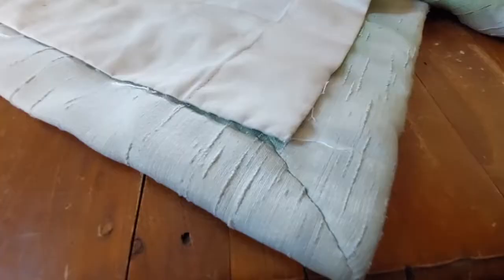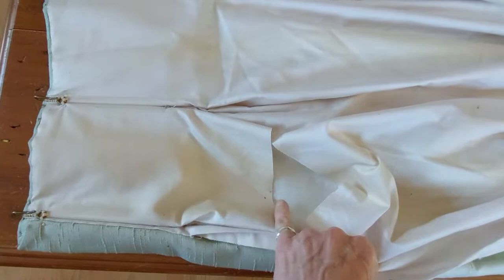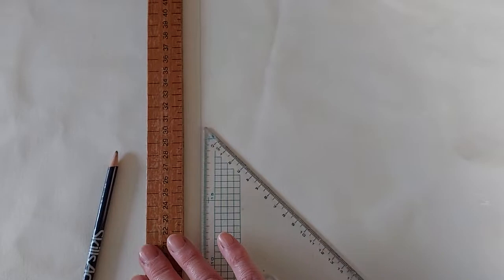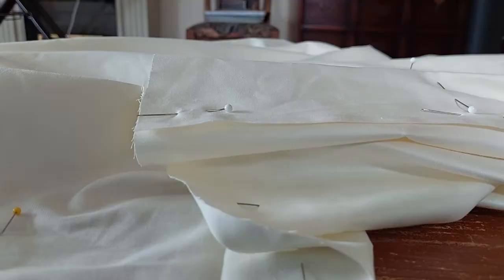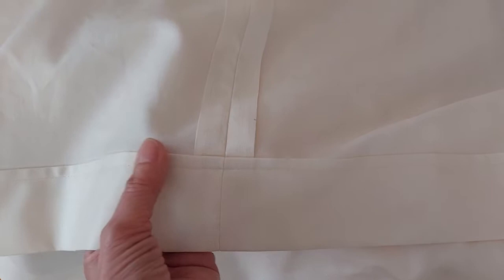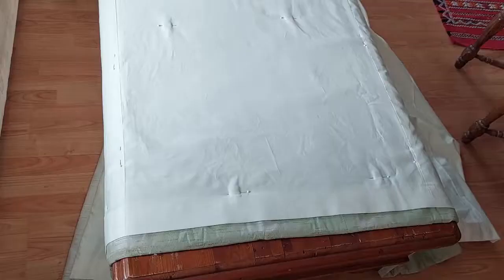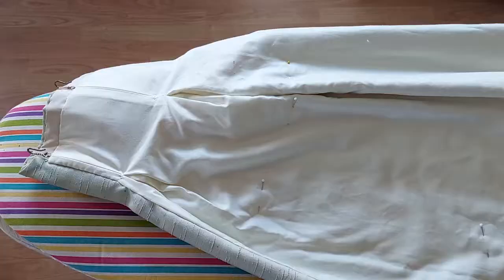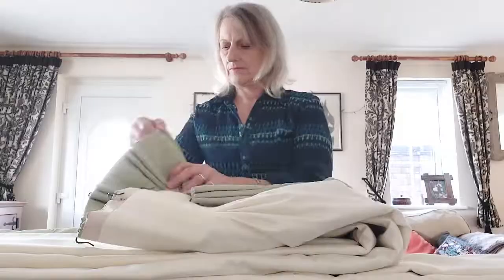How to Reline Vintage Triple-pleat Curtains.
In this video I will show you how I reline 50 year old vintage triple-pleat, interlined curtains. The techniques I use to do this include attaching inverted triple pleat lining, whilst preserving the original hooks which are still attached incredibly strongly and this helps to retain the history of curtain making.

I also demonstrate how to attach the lining to the original interlining using internal interlocking stitches and how to make chain link threads at hem level. I use thread to replicate the original and show the hand-stitches I use at different stages of relining the curtains.

You can also pick up tips for calculating the pleats and gaps, ironing and folding the finished curtains for transportation.

Add a message in the comments if there is anything else you would like to see.